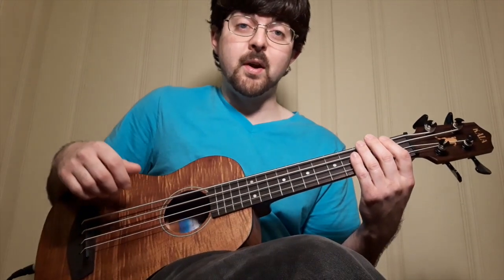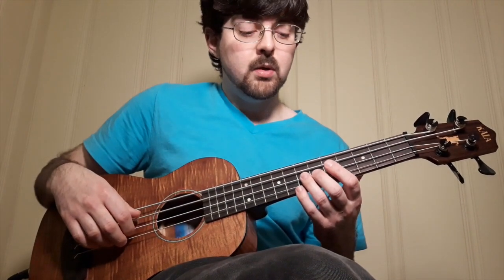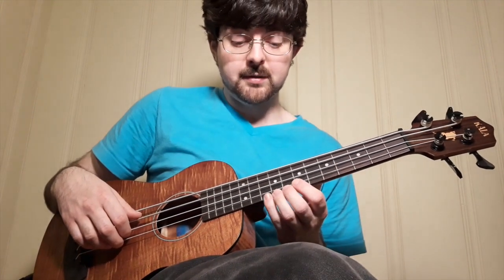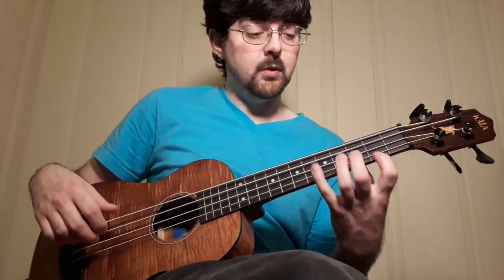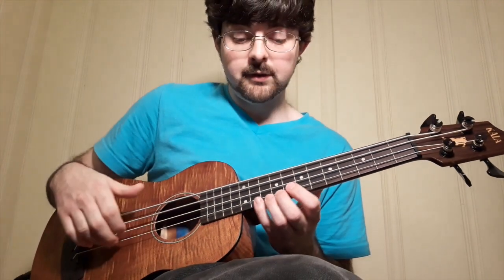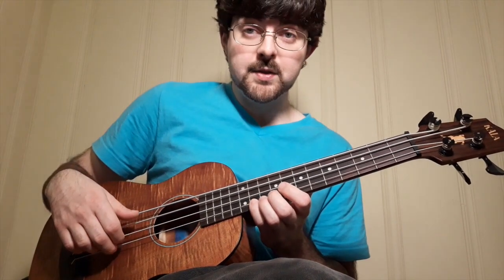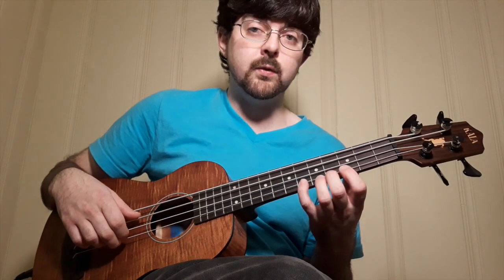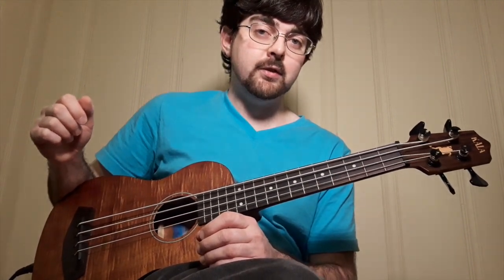Happy New Year Song: Auld Lang Syne on U-Bass!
The song played on New Year's every year!

I'm now teaching Skype lessons! for details on how to take lessons! I'm teaching U-Bass, bass guitar, ukulele, and guitar.

For the Kala Exotic Mahogany U-Bass
For the metal round wound strings